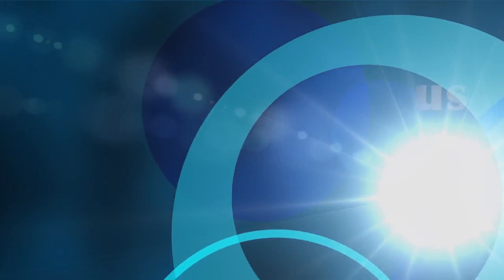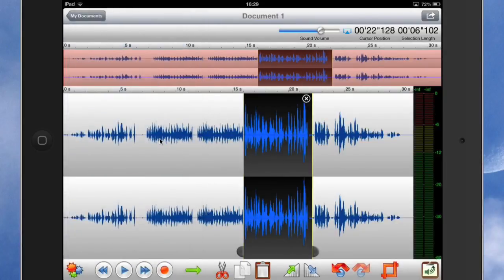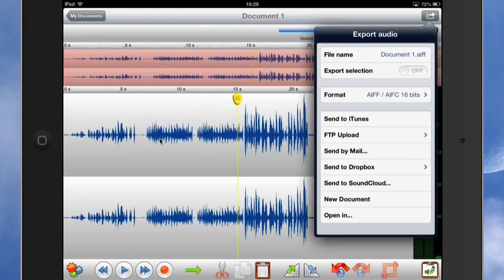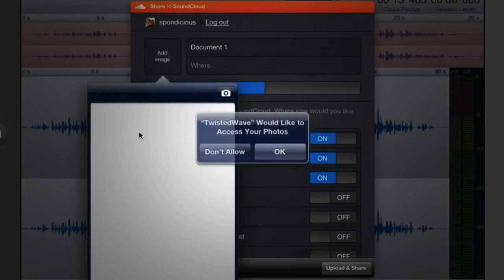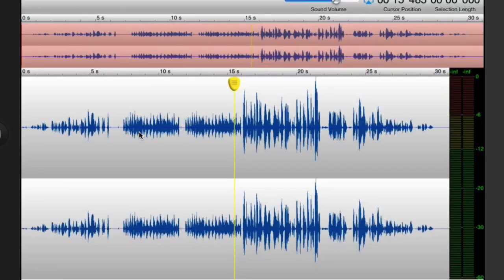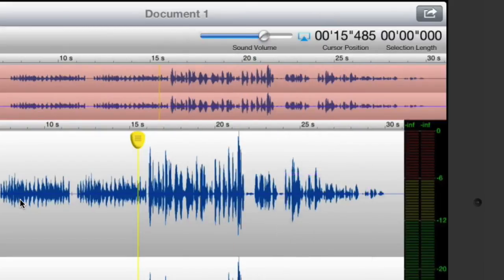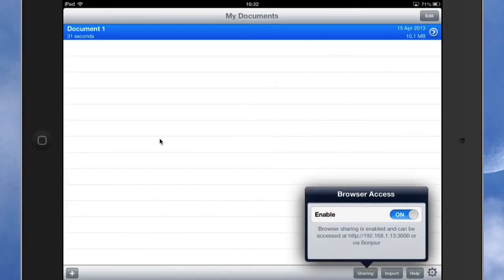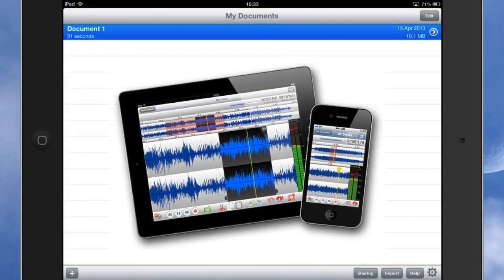Twisted Wave iPad Audio Editor - Part Two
Here are some more basic details on how to get the best from the Twisted Wave iPad audio editor app. You get a good view of you wave form in the app so that you can see what is happening to the sound as well as hear it.

Adding audio filter effect to you audio is easy and you can listen to preview before you have to commit to the changes you are about to make.

All of the content in the video belongs to me.

This is taken from your page of information about making tutorials that can be monetized.

... if I am doing a tutorial demonstrating use of software?

You can monetise videos showing software user interface only if you have a contract with the publisher or you have paid a licensing fee. Otherwise, showing software user interface on your video has to be minimal UNLESS PROVIDING INSTRUCTIONAL OR EDUCATIONAL VALUE.

The relevant section is in All Caps. Sorry for shouting.